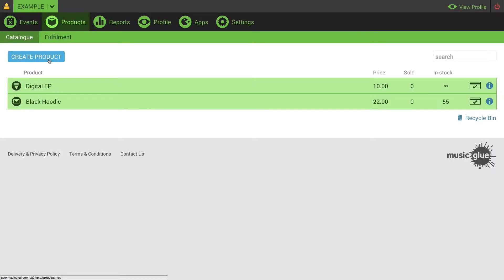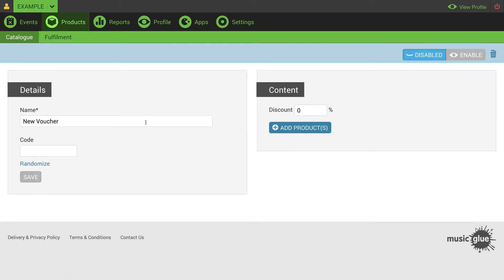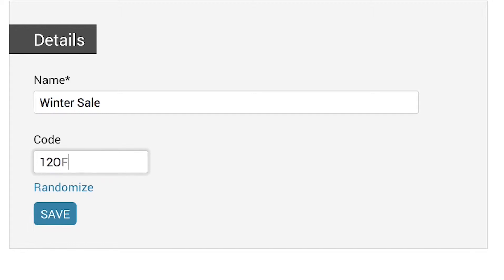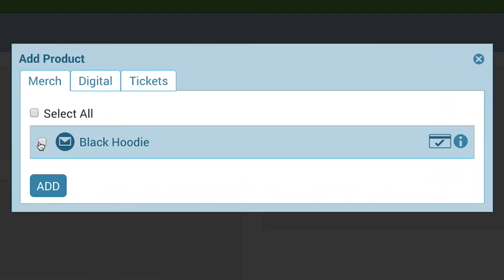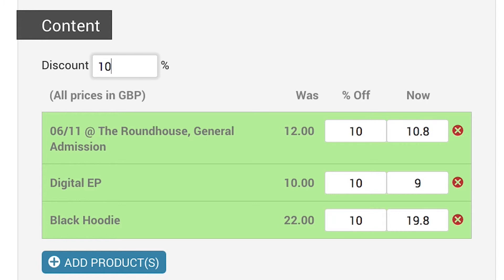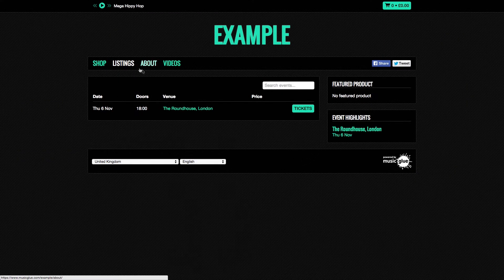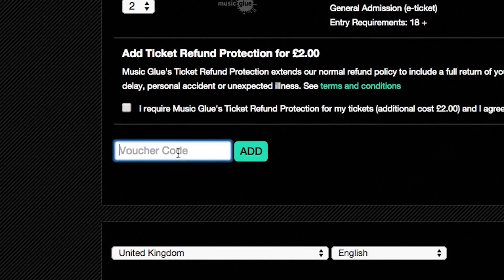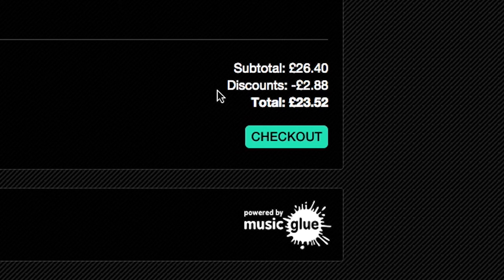Vouchers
How to create vouchers on Music Glue